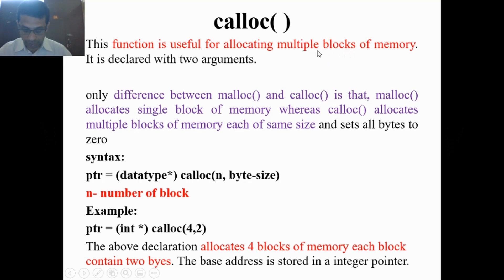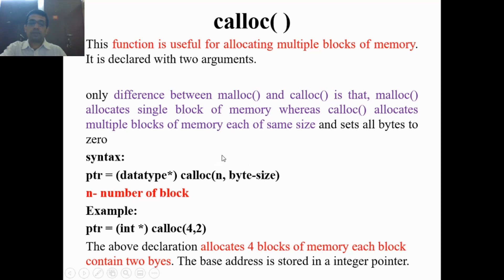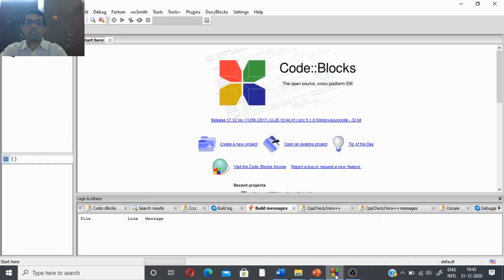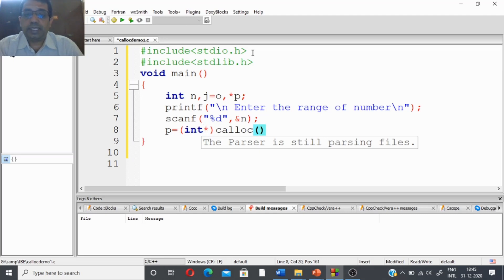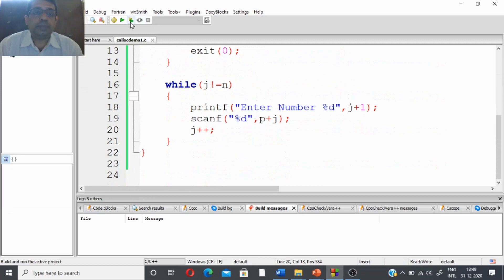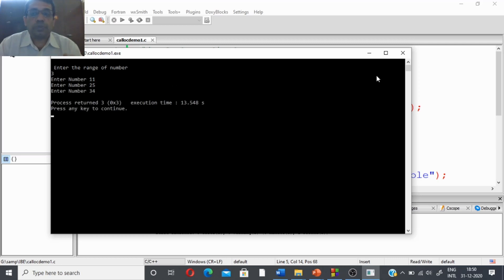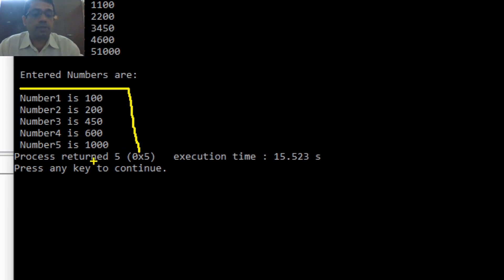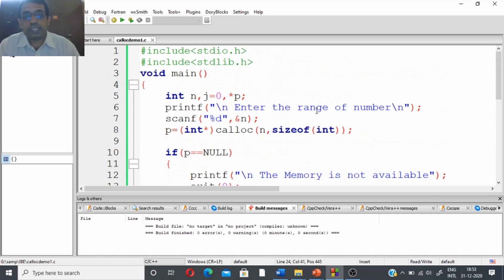Dynamic Memory Allocation using calloc( ) in C Programming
Memory allocation using calloc( ) function in explained in detail  with  an  example.